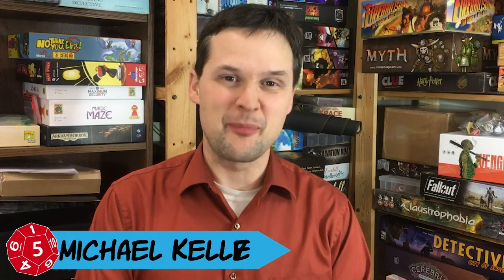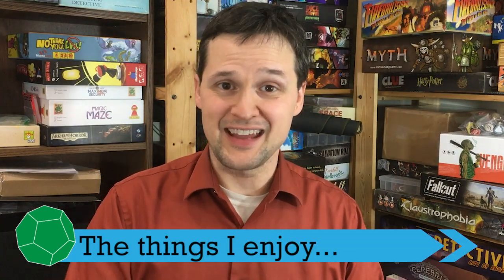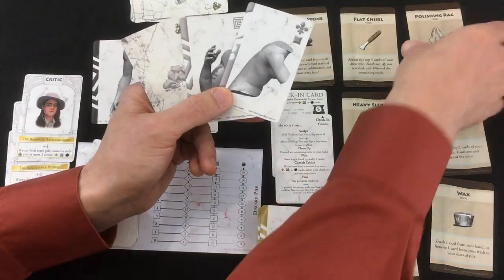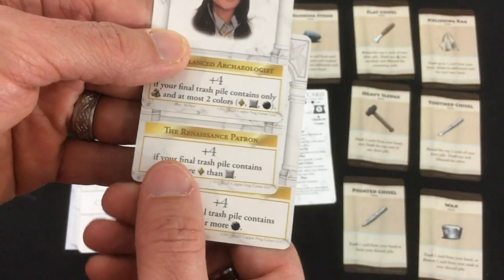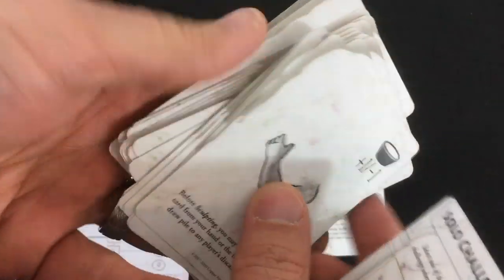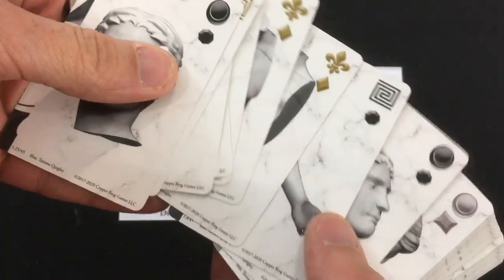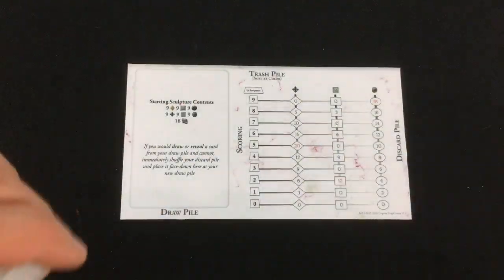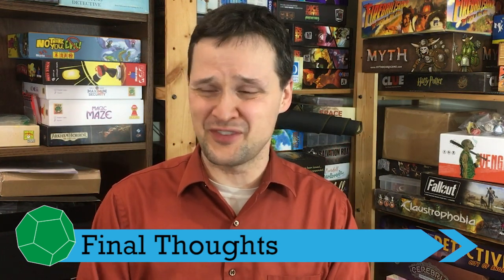Chiseled | Demo Review | with Mike